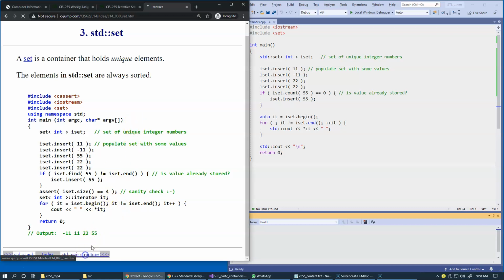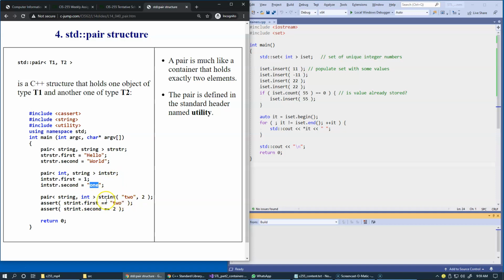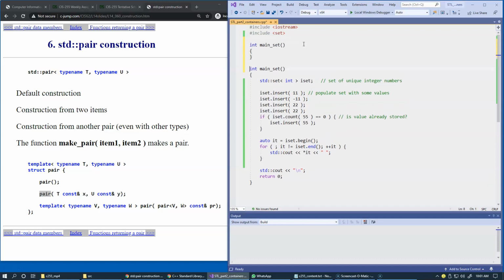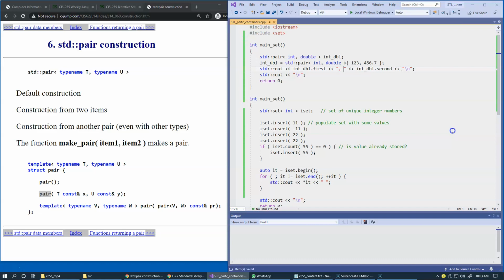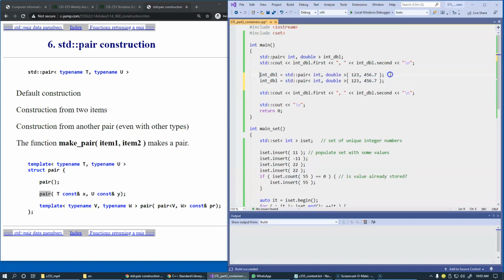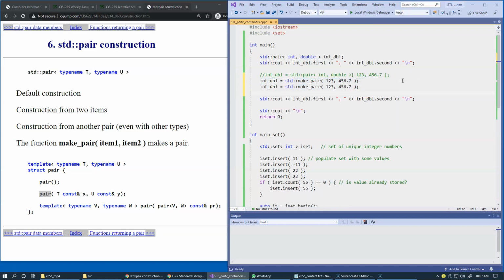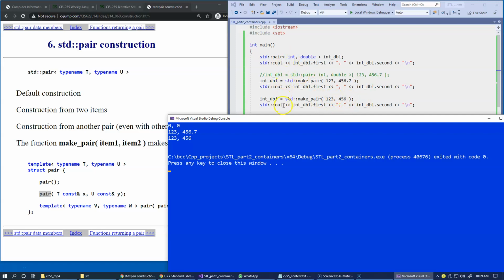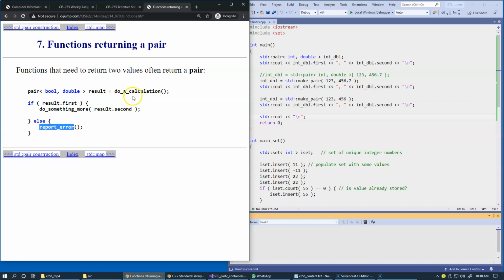10.3 std::pair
10.3 std::pair